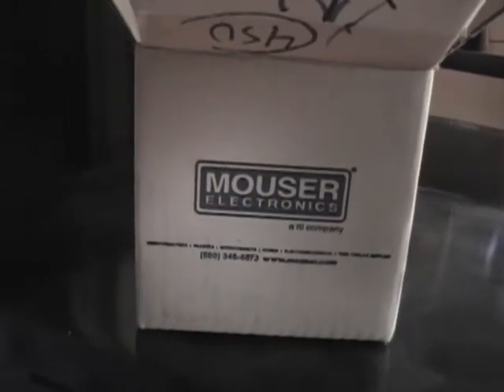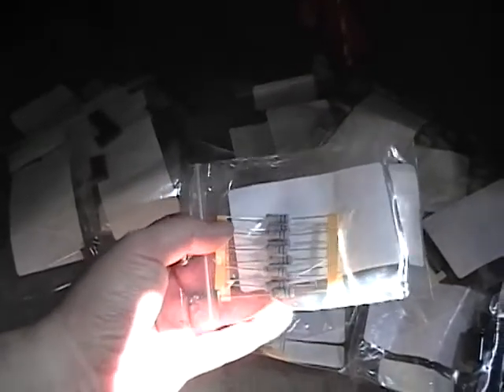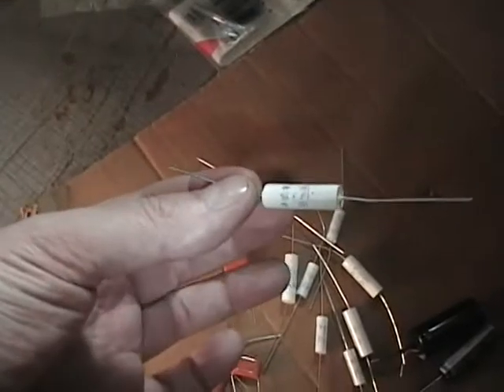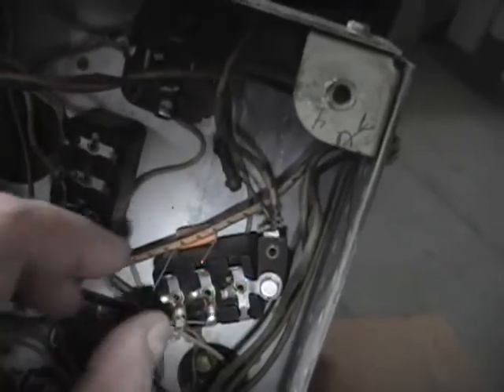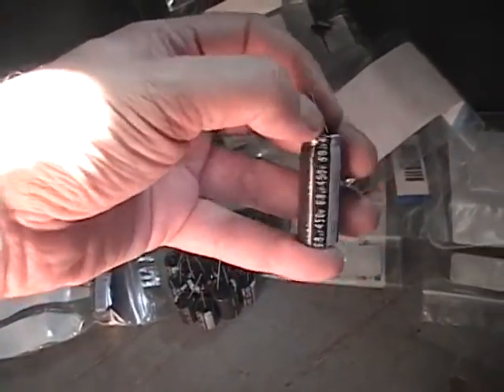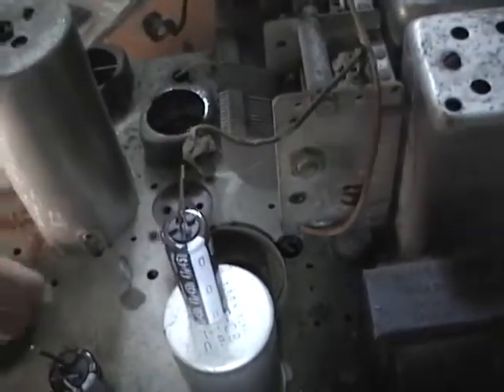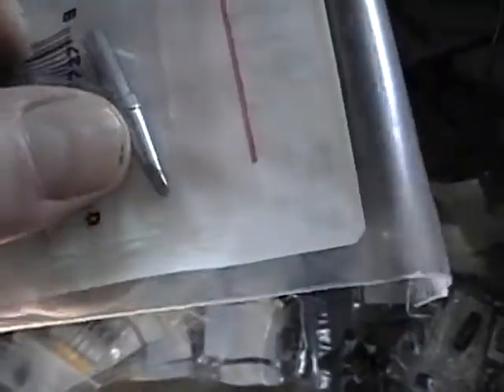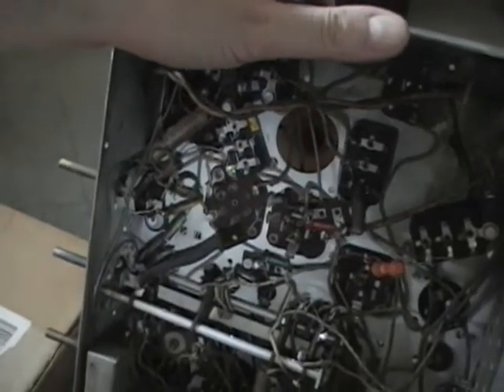New parts have arrived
My latest order of capacitors and resistors for restoring TVs and radios has arrived.  Here's a quick rundown of the parts I like to use.